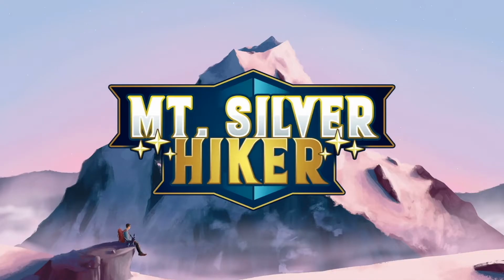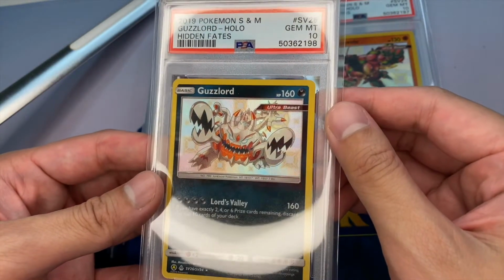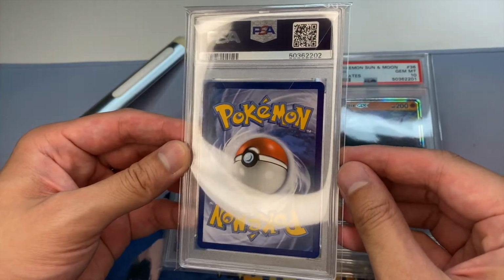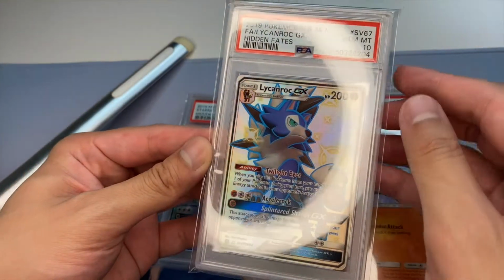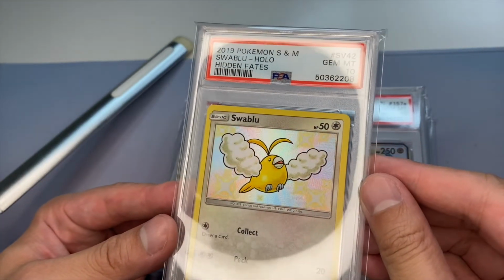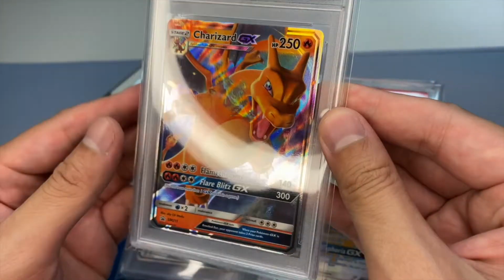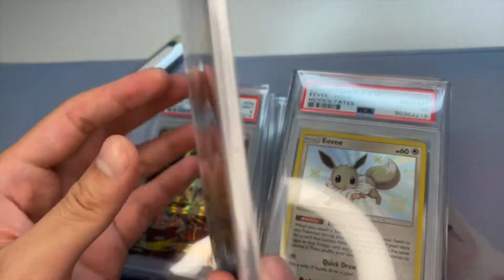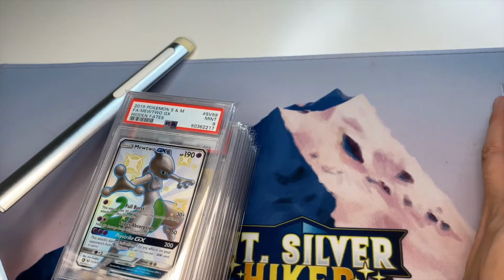PSA TOOK 422 DAYS TO GRADE MY CARDS | WAS IT WORTH THE WAIT?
After over 420 days at PSA, my first ever graded card submission has finally returned! How well did this amateur do with his first submission?

Song title: [Who Are You]
Artists: [miscél]